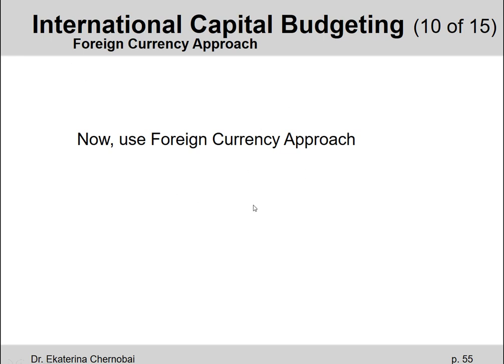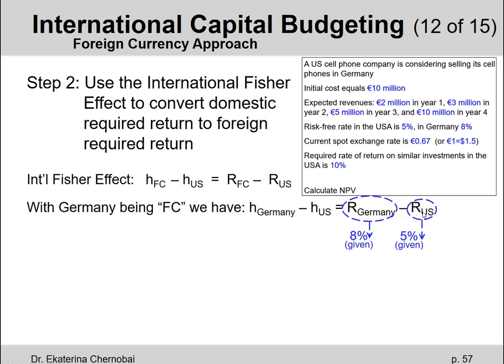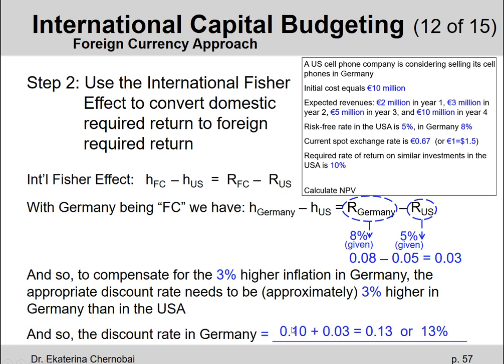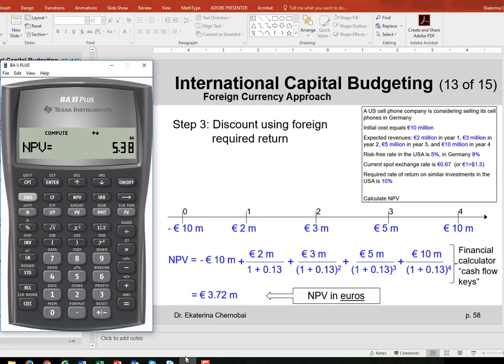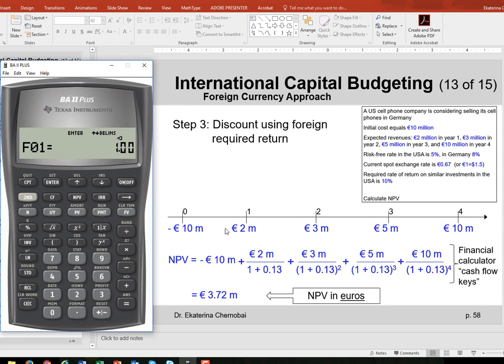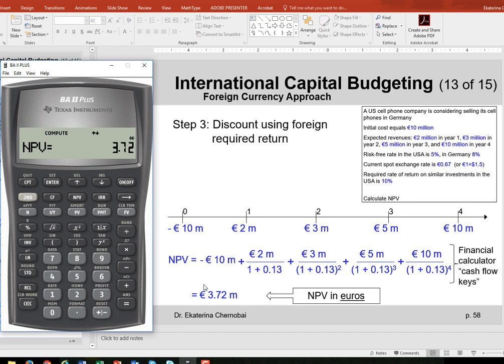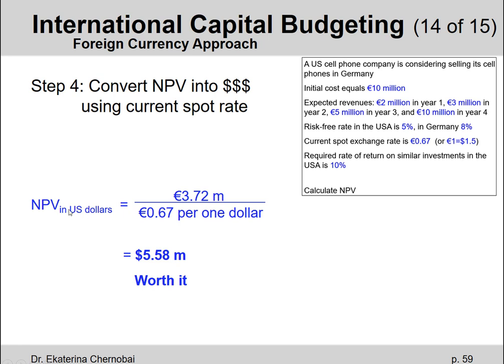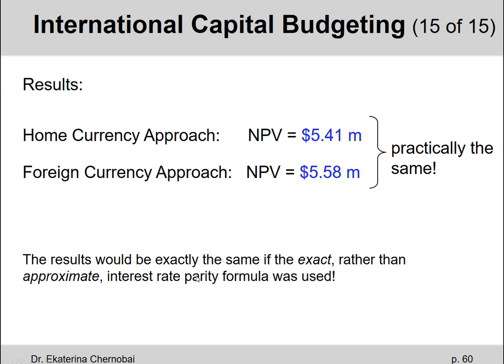(16 of 18) Ch.21 - Overseas project's Net Present Value calculation using Foreign currency approach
Use the so-called "foreign currency approach" to calculate the Net Present Value (NPV) of a project that, if accepted, would be taking place overseas. The idea is - keep all expected future cash flows from the project in the foreign currency and calculate the NPV. Then, as the very last step, convert the NPV from the foreign currency into the domestic currency (e.g., Dollar).